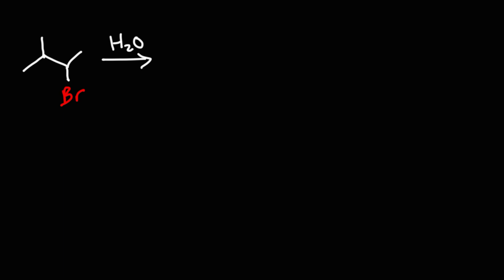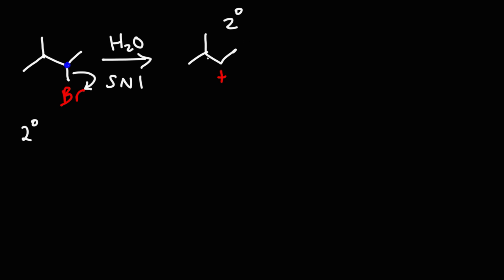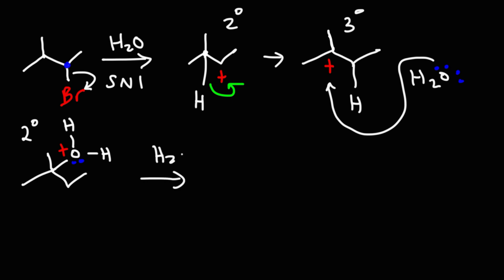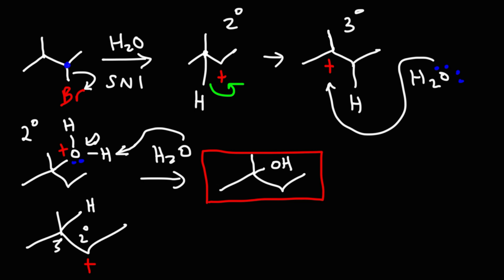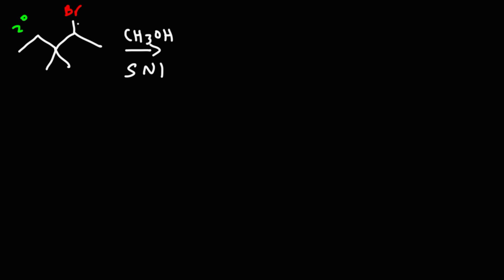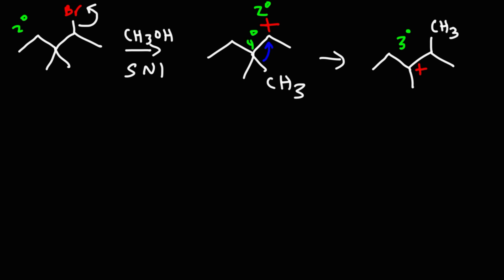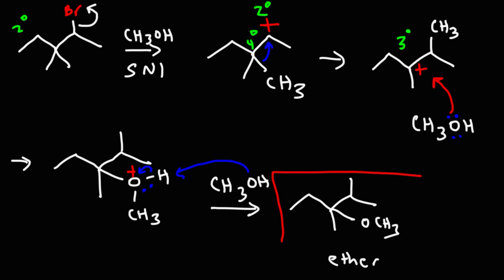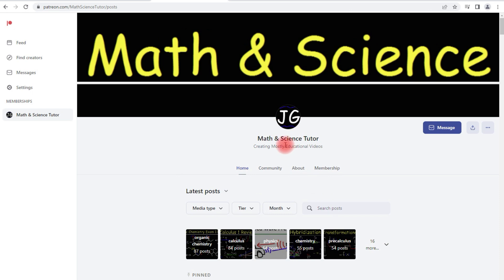SN1 Carbocation Rearrangements - Hydride Shift & Methyl Shift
This organic chemistry video tutorial covers SN1 carbocation rearrangements such as the hydride shift and the methyl shift.